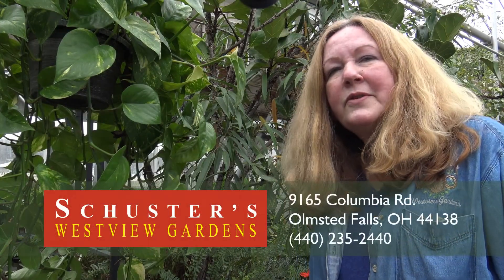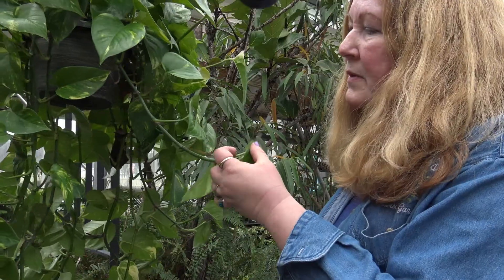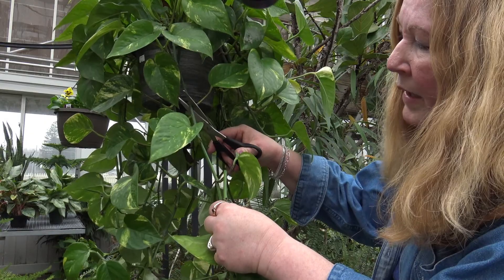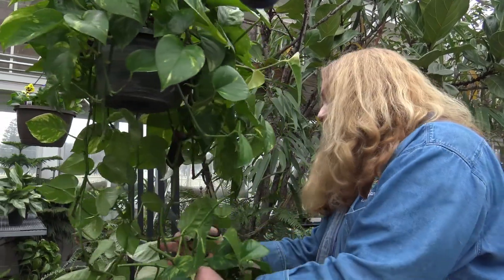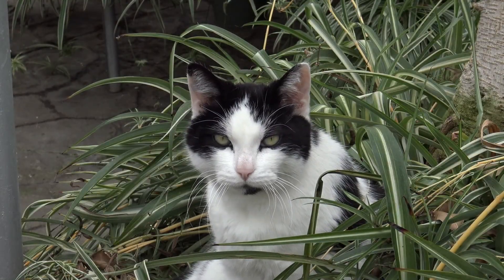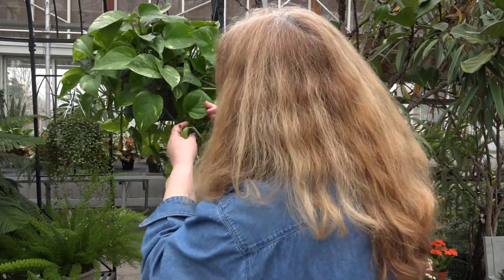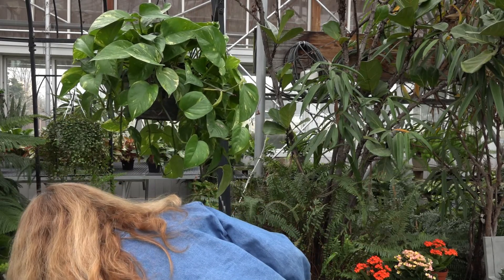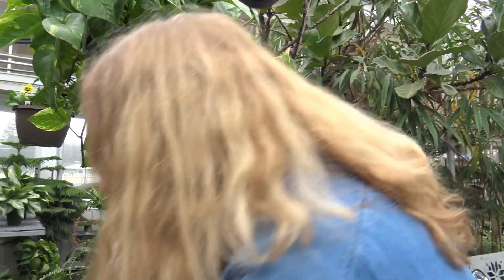Trim Your Hanging Plants | Schuster's Westview Gardens | Plant Care Tips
Plant Care Tips - Garden Center and Plant Store & Greenhouse Olmsted Falls, Strongsville, Berea, North Olmsted, Columbia Station and All of Northeast Ohio. We have great gifts for that special someone. Find the perfect plant or shrub.

9165 Columbia Road, Olmsted Falls, OH 44138

Bedding plants and hanging baskets
Container gardens
Specialty annuals (including Flower Fields™, Proven Winners™, and Simply Beautiful™)
Geraniums of many varieties
Holiday plants
Perennials, Shrubs, Small Trees
Indoor tropical plants
Garden supplies and accessories
Holiday & seasonal giftware
Soil mixes and specialty fertilizers
Statues